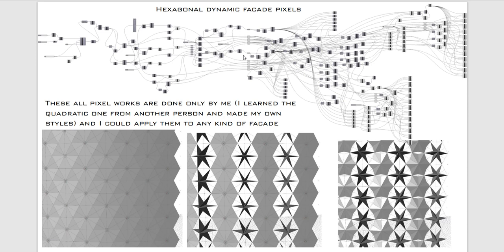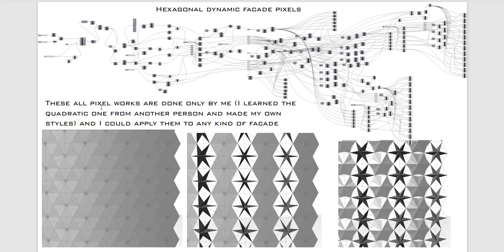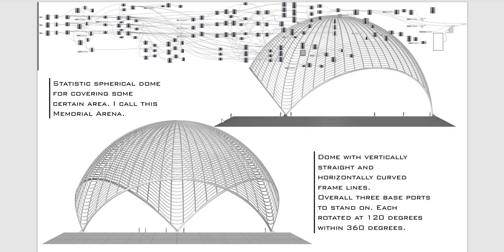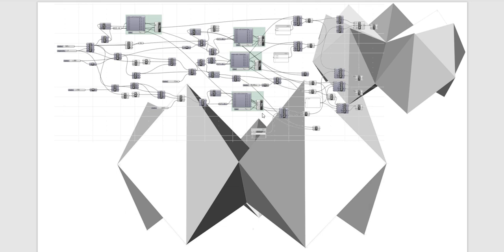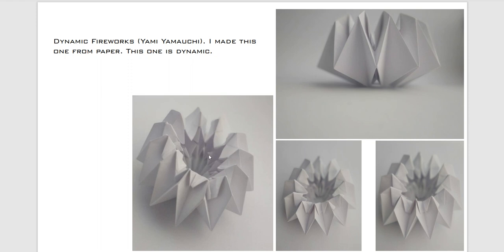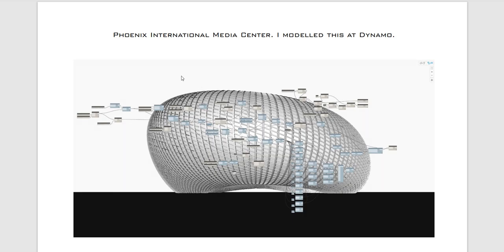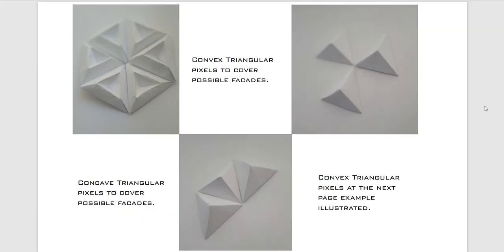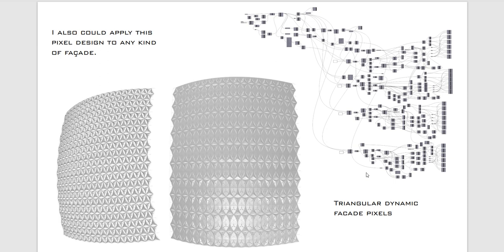My Portfolio part, which consists of my parametric architecture and design works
Guys feel free to criticize my works and English language mistakes. I would be thankful to you for that.
Also, don't forget to write to me in the comment section that which type of projects you would like me to show you done in grasshopper and in dynamo.